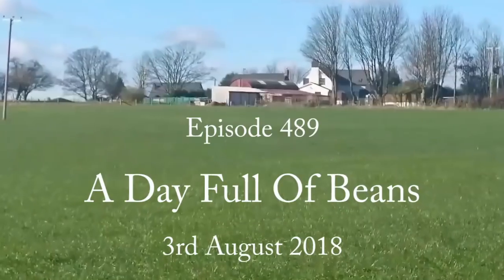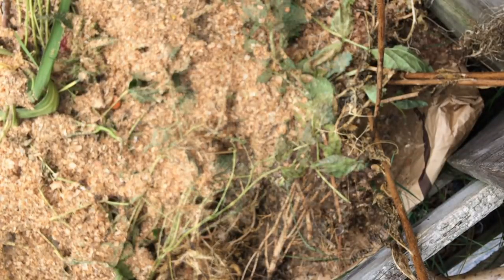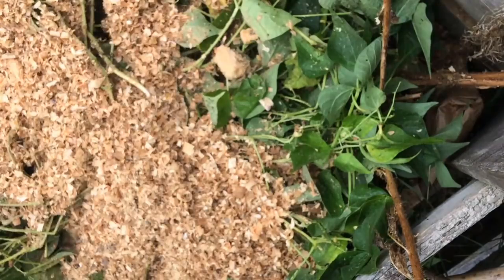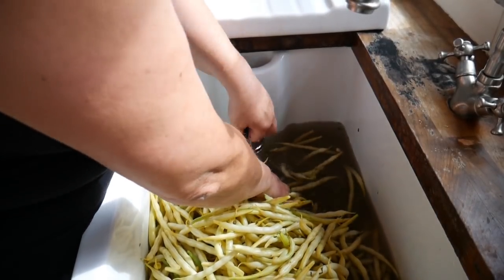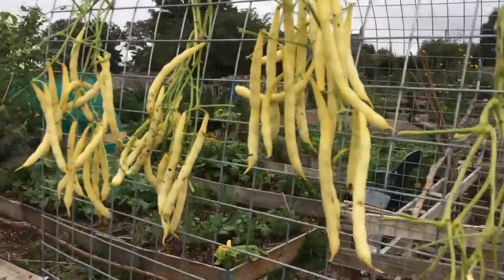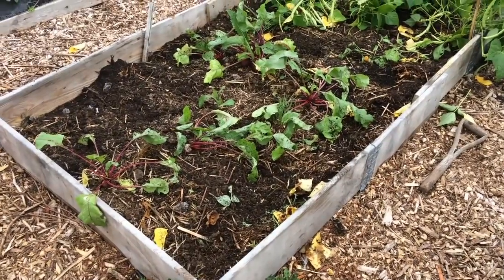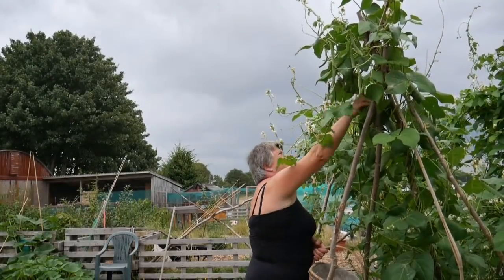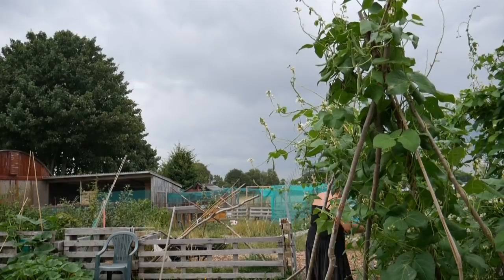A Day Full of Beans (Summer 2018)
Today I harvest yellow bush beans and more of the runner beans. Click SHOW MORE for more details, resources and info.

About Us.